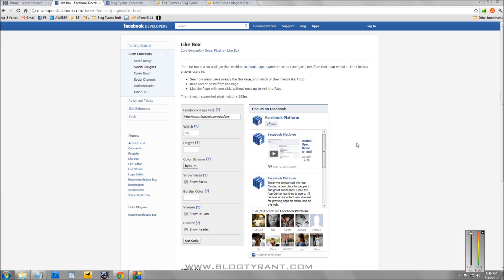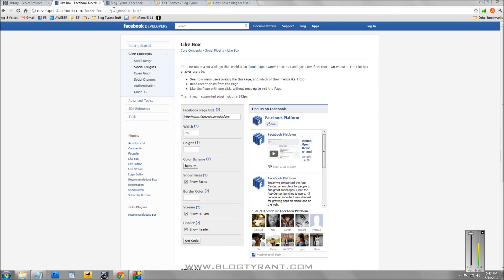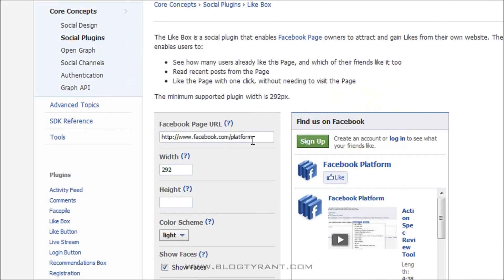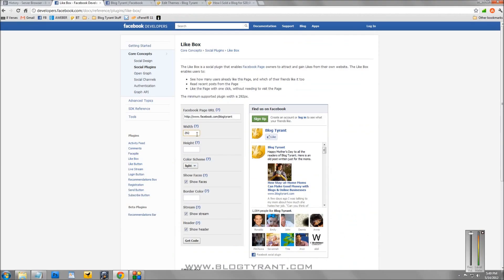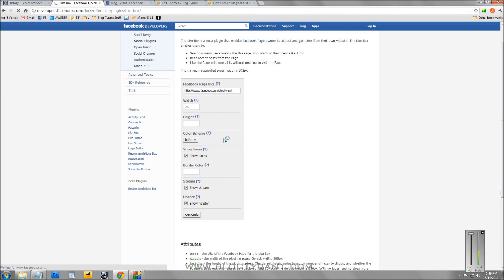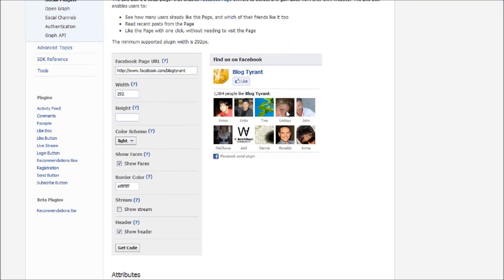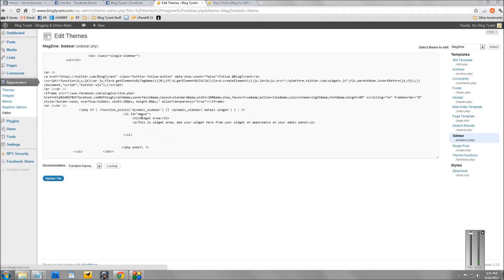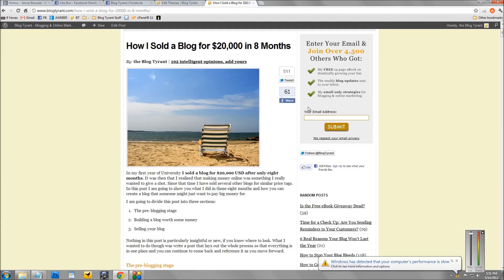How to Add a Facebook Like Box (Fan Box) to Your Blog or Website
In this video I show you the super simple steps for adding a Facebook Like Box (also called a Fan Box) to your blog or website.

This is a really good way to get more people to like your blog, website or product as you are introducing them to your Facebook page on a different website where they might otherwise have not seen it. More fans equals a lot more potential for traffic, customers and so on.

I use a Wordpress blog in this video but the steps are basically the same for any blog or website.